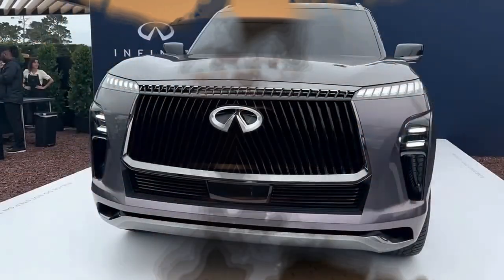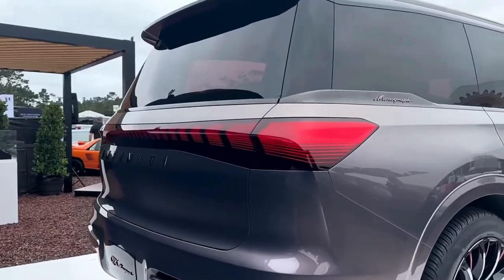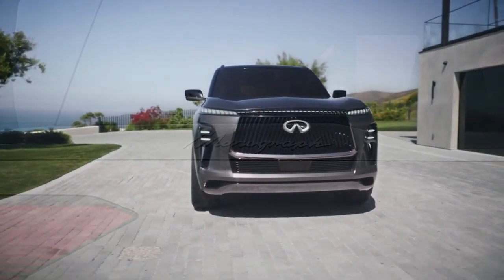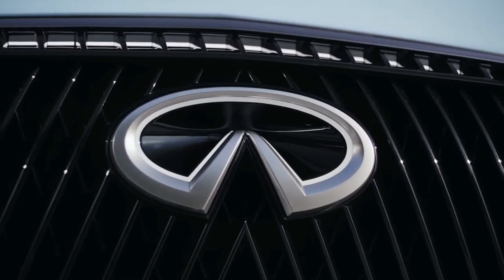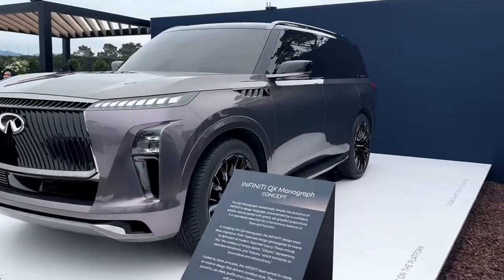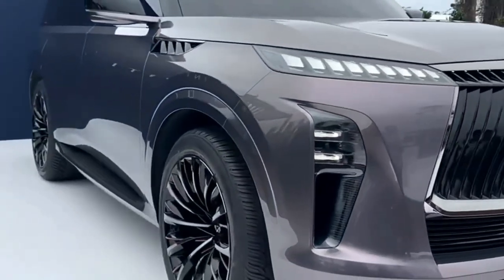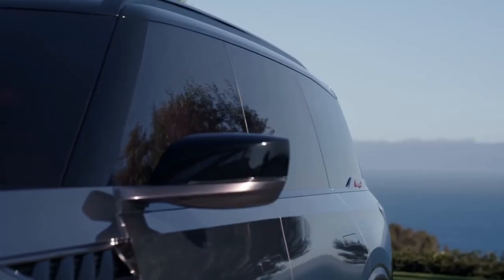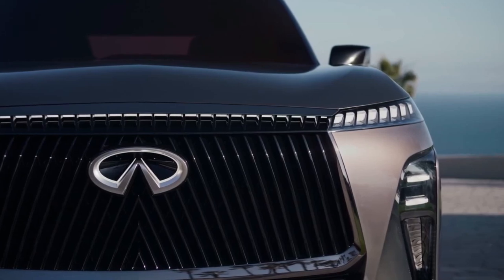2024 INFINITI QX Monograph Concept First Look Walkaround and Review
2024 INFINITI QX Monograph Concept First Look Walkaround and Review @ariymotoshow220